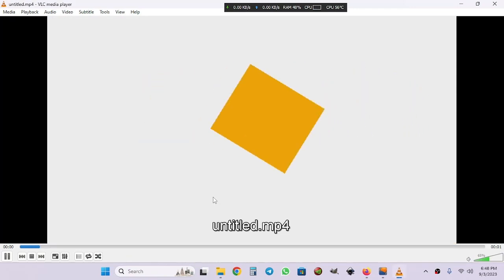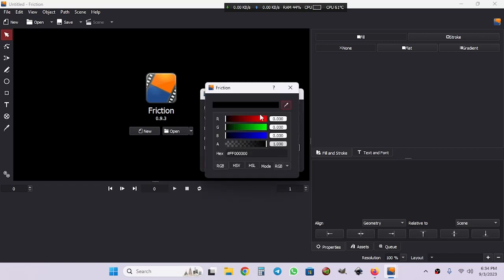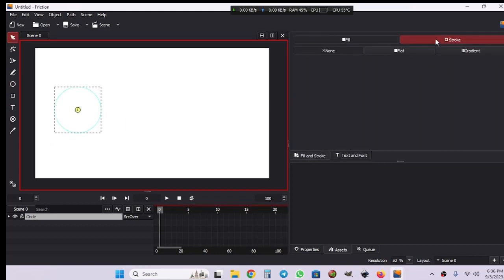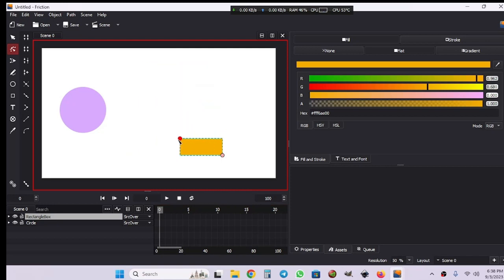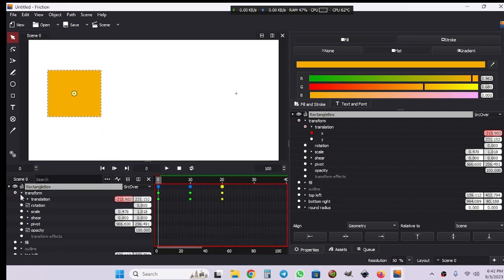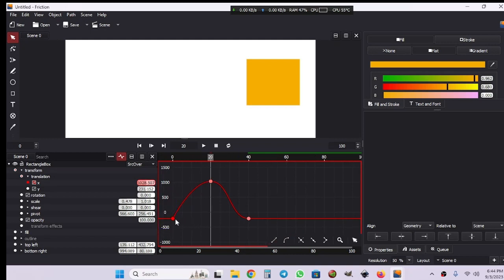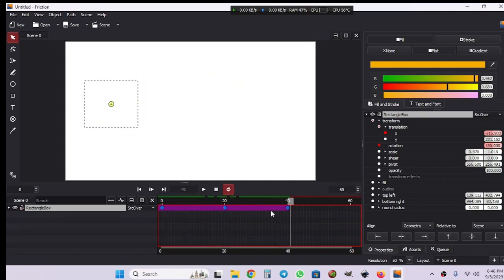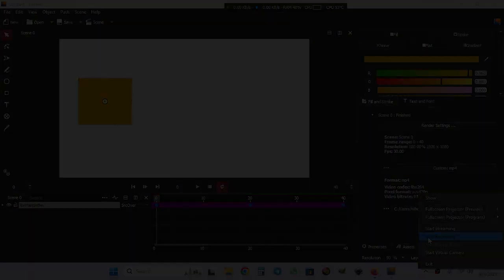Friction 2d Beginner Tutorial | A Free And Open Source 2d Animation Program | Freeware Camp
Hey in this tutorial we will learn the basics of friction 2d program. It's a fork of enve 2d.
Friction is an open-source, vector-based application designed for creating web animations and videos.

 Intro - 0:00
Downloading And Installing - 0:15
Knowing The Ui - 01:15
Creating Objects - 03:00
Keyboard Shortcuts - 03:42
Editing Objects in Point Mode - 04:44
Creating Keyframes (Animation) -05:35
Using The Graph Editor - 06:25
Rotation Animation - 08:19
Trimming The Timeline - 08:50
Using Visibility Range - 09:10
Rendering Animation - 09:50
Previewing The Animation - 10:45
Outro - 10:56

 • Indigo - Nelvian | Free Background Mu...